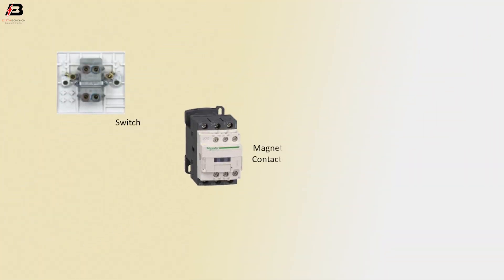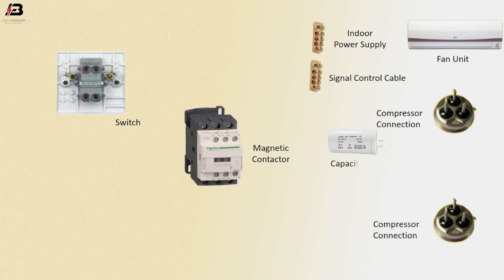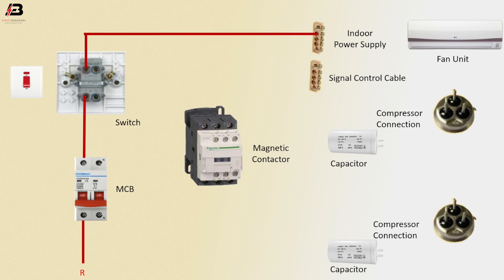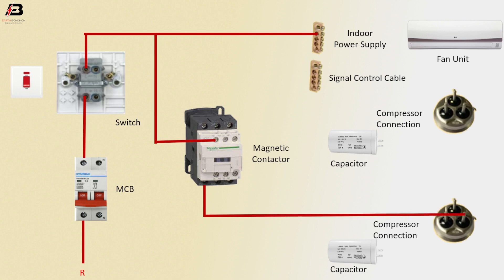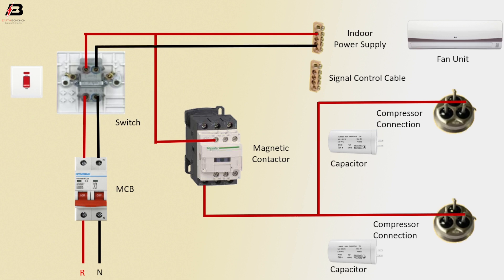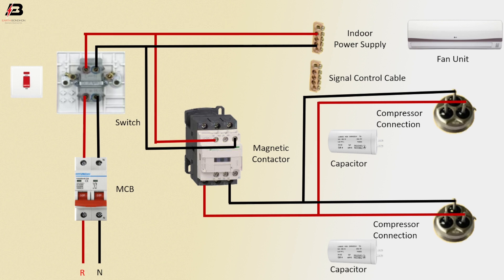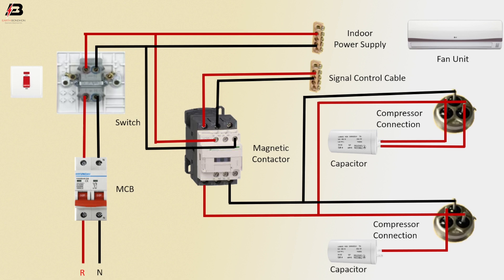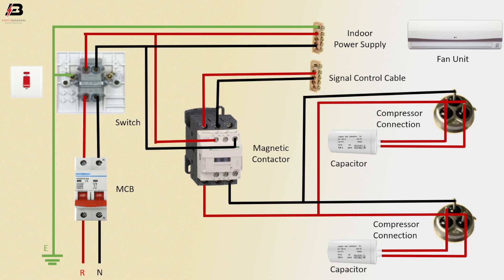Split AC Wiring Diagram Indoor Outdoor Single Phase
This video shows Split AC Wiring Diagram Indoor and Outdoor Single Phase. 1.5Ton AC will also run on a single phase 220V ac line only. The only thing you need to worry about is the sanctioned maximum load that you have for your house wiring connection from the electricity distribution.